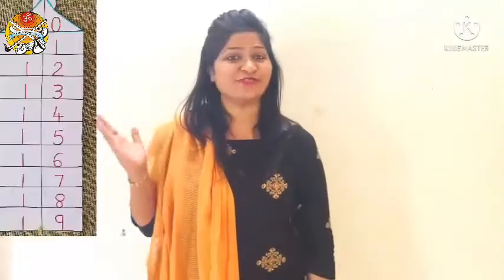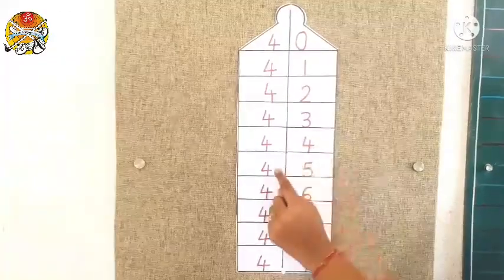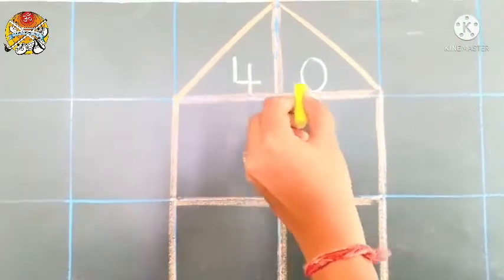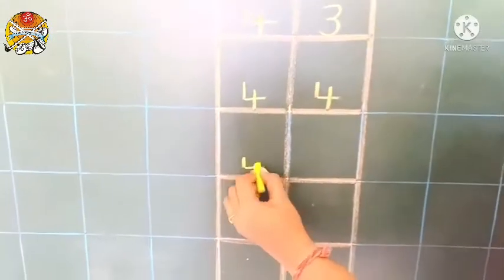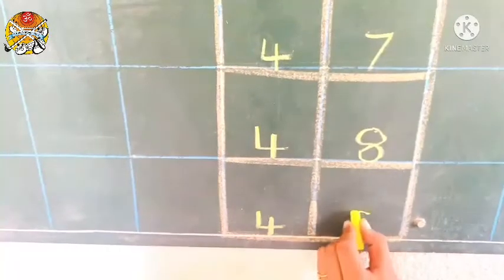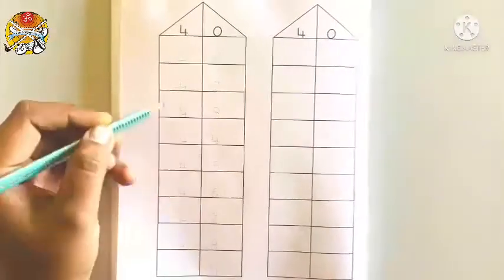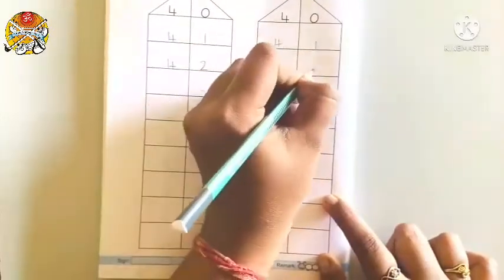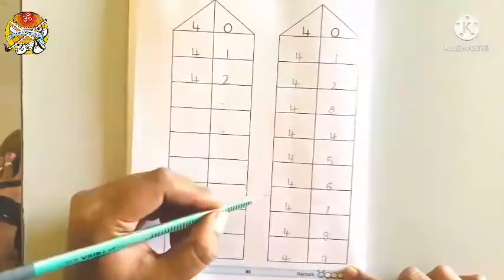LKG House of 40